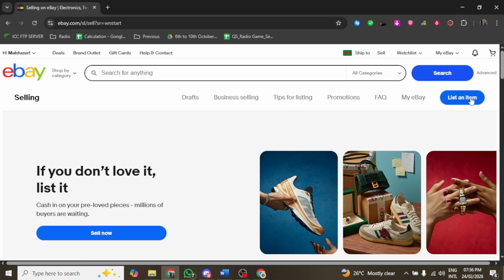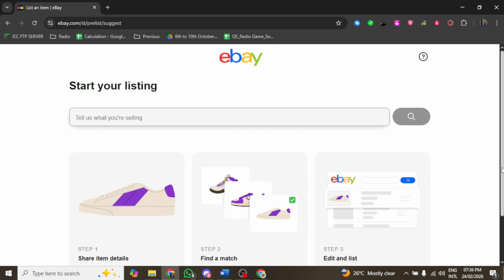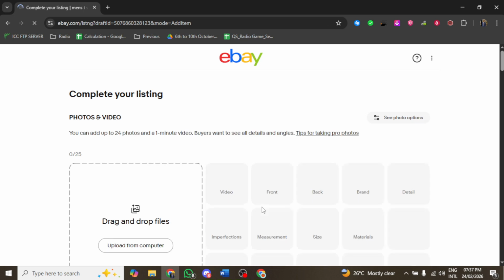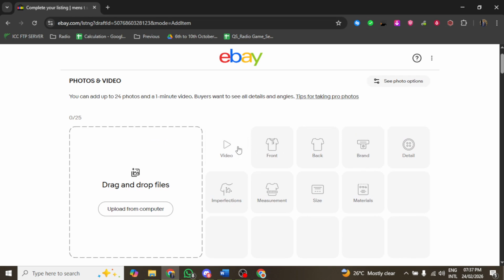How to buy multiple items from same seller on eBay[LATEST GUIDE]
In today's Video we cover, How to buy multiple items from same seller on eBay